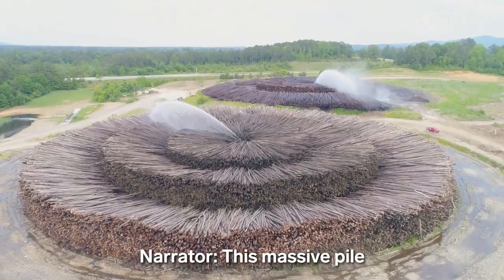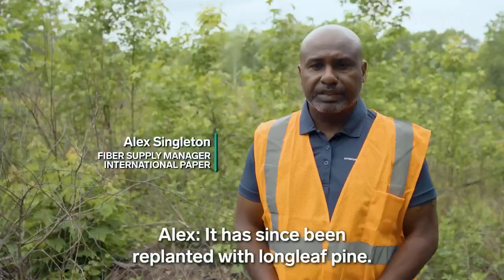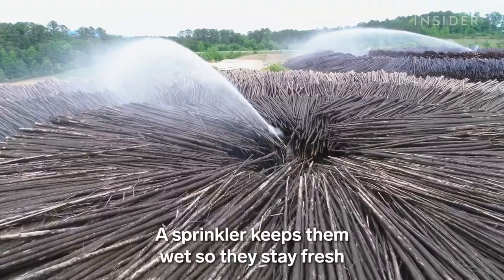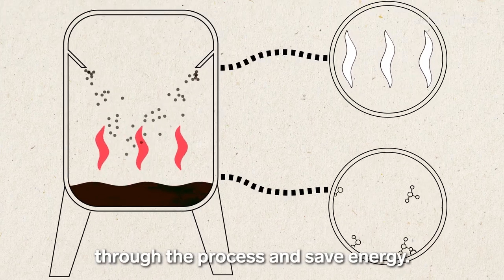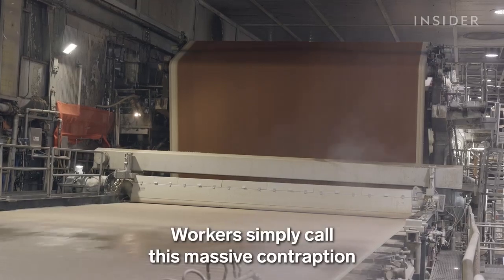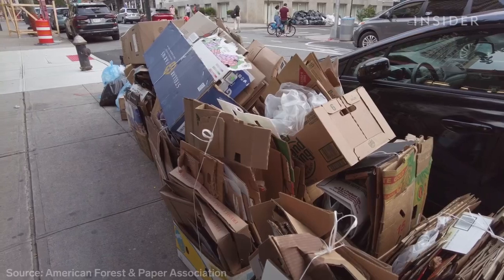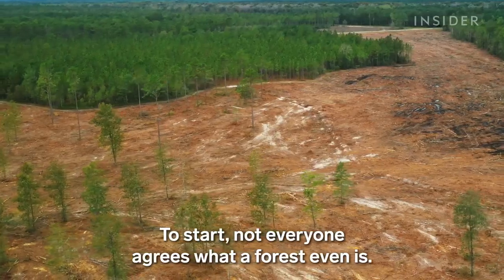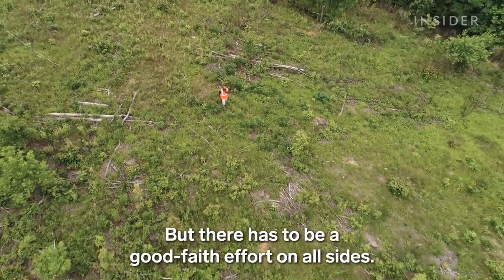Paper making Watch the process Interesting